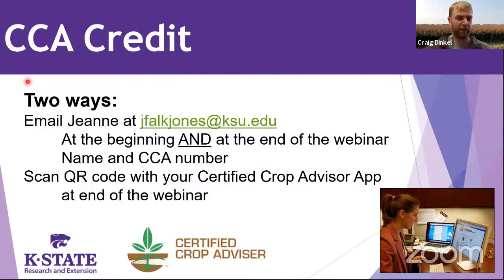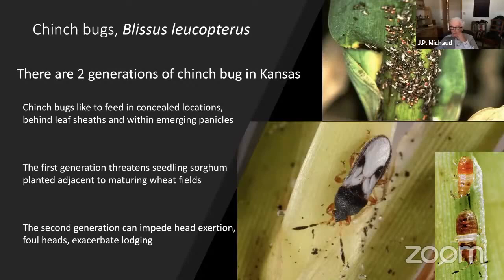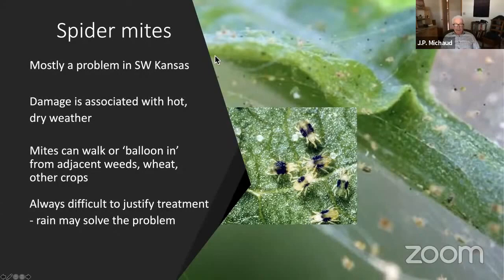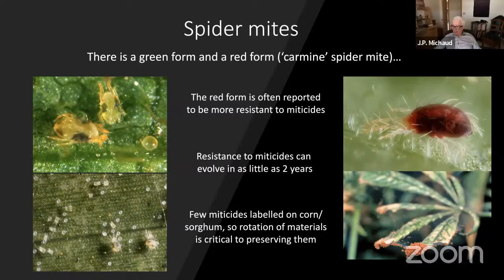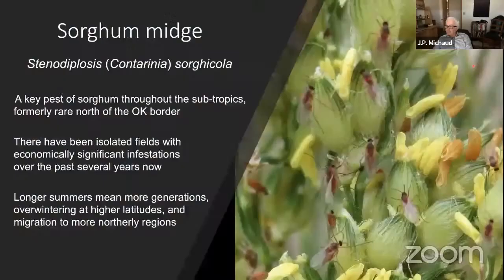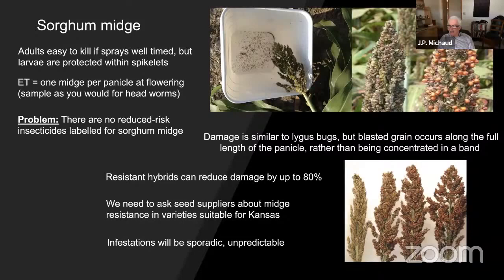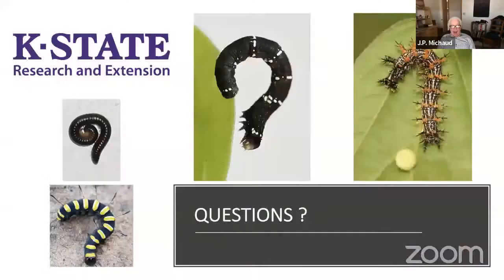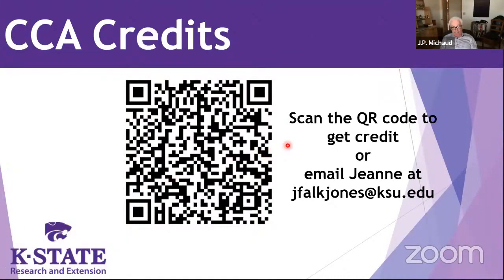Crop Talk Sorghum Insects: Aphids, Headworms and Chinch Bugs with J.P. Michaud KSU Entomologist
Crop Talk Webinar. Sorghum Insects: Aphids, Headworms and Chinch Bugs with Dr. J.P. Michaud Kansas State University Entomologist.